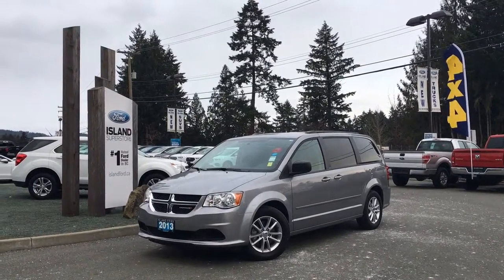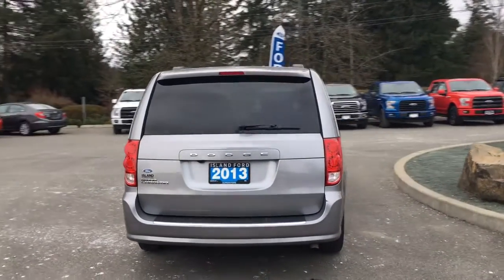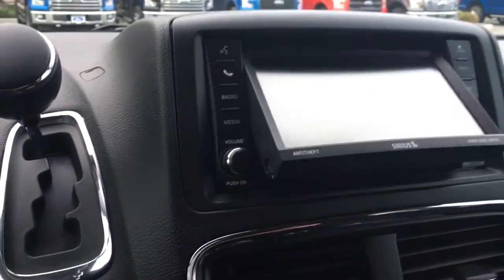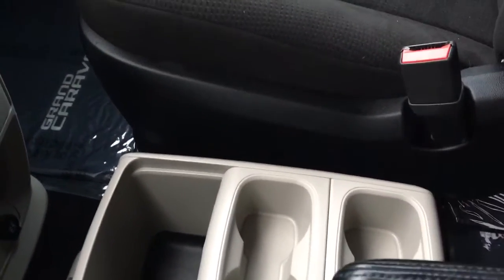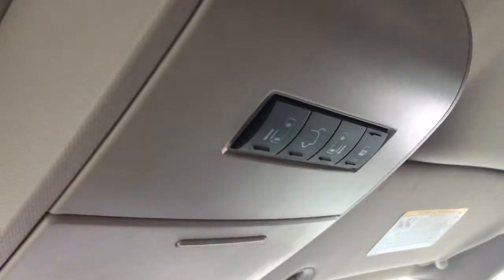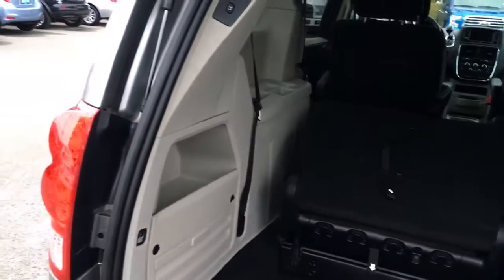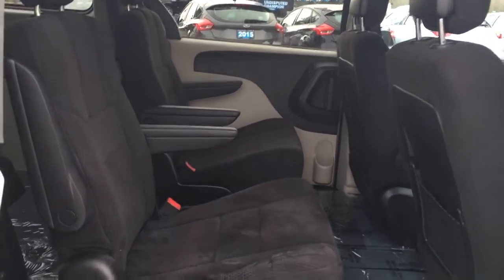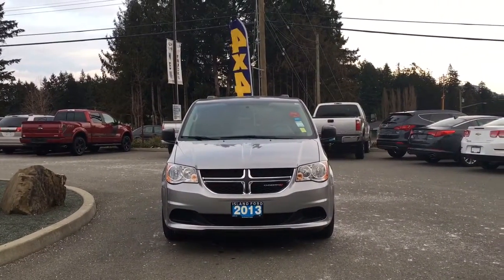2013 Dodge Grand Caravan SXT +Stow N Go Seating Review| Island Ford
Come down today to check out this 2013 Dodge Grand Caravan SXT!
7 Seats let you bring everyone. With stow N go seats, you can fold them into the floor when they're not in use, and increase the amount of room you have to bring more things with you. Because all second and third row seats fold into the floor, you never have to worry about lifting them, or not having the right amount of seats in the car. Power sliding doors mean the door will be closed properly every time, without being slammed shut. Dual and rear climate controls will make everyone happy. The driver gets power seats, as well as media controls on the steering wheel. AM/FM/Satellite radio and MP3 features mean you can always find the perfect song. With the backup camera, it is easier to reverse park. Dealer # 40142. Plus $599 Documentation Fee. Price shown is subject to applicable taxes. BC's #1 rated Ford Dealer.